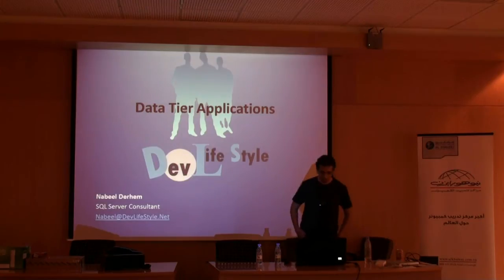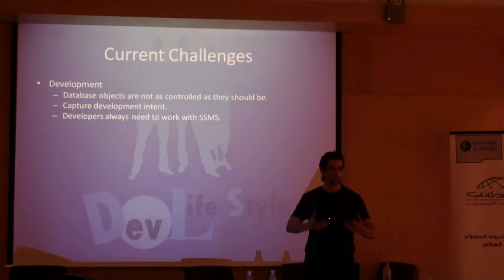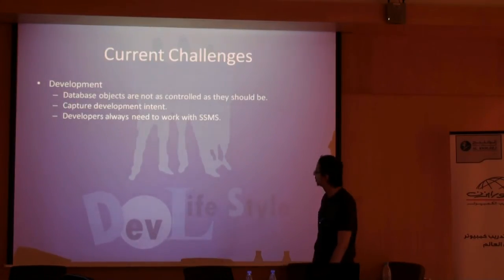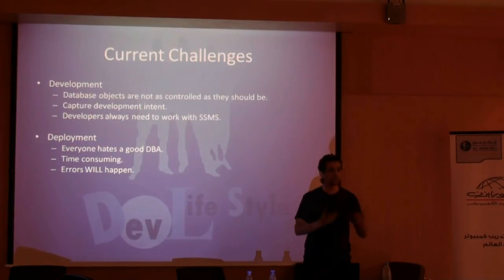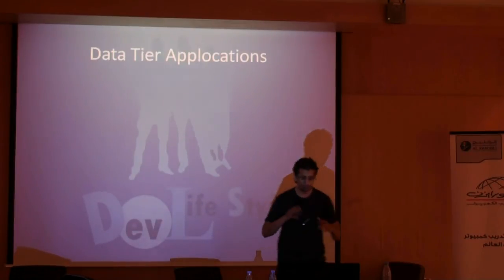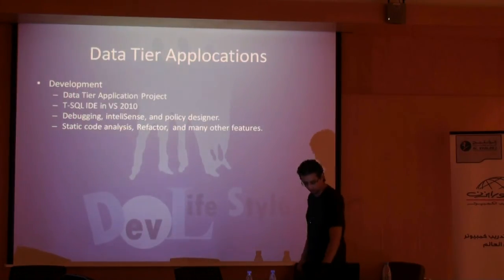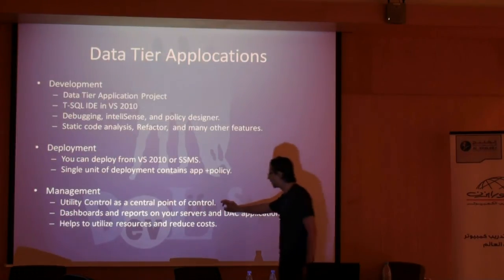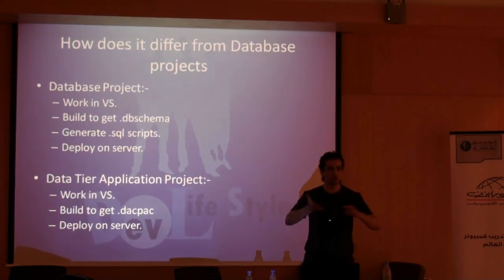Data tier applications, a new feature for SQL Server 2008 R2 and VS2010(1-5)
DevLifeStyle May 2010 Meeting (27/05/2010) Session by Nabeel Derhem